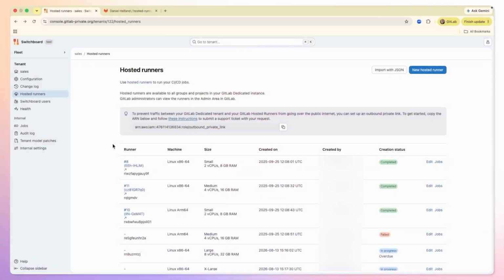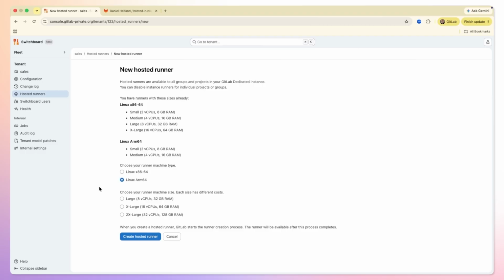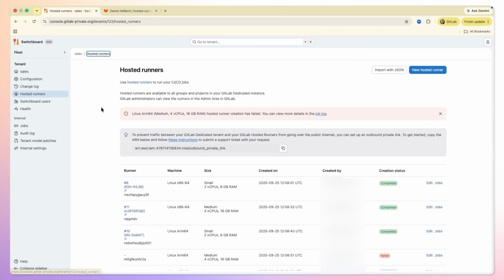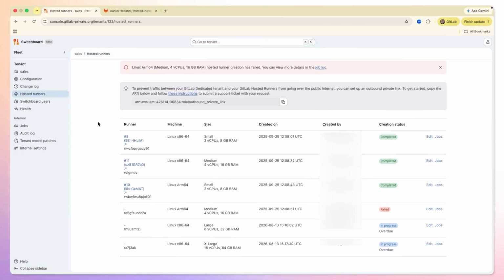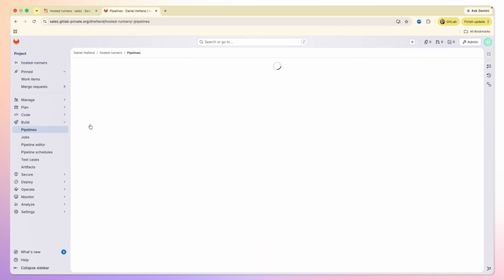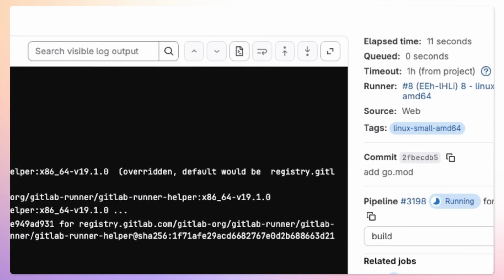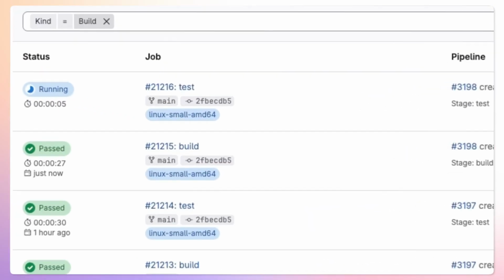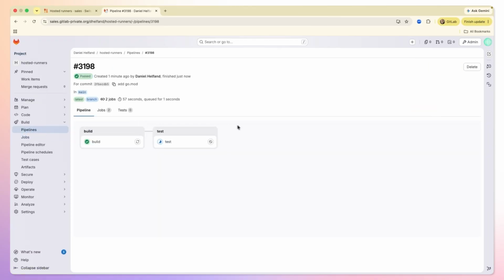Hosted Runners for GitLab Dedicated Overview & Demo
Easily scale and manage CI/CD workloads on GitLab Dedicated with the rollout of hosted runners. In this walkthrough, Developer Advocate Daniel Helfand demonstrates how GitLab Dedicated customers can provision fully managed compute resources without the overhead of manually configuring and maintaining runner infrastructure.

Managing self-hosted build infrastructure often introduces operational overhead and complex capacity planning. Teams can leverage the Switchboard console to provision Linux x86-64 and ARM64 hosted runners in various compute sizes with a single click. Daniel walks through creating hosted runners in Switchboard, tracking runner deployment states, tagging jobs in .gitlab-ci.yml, and executing pipelines seamlessly on your dedicated instance.

Key highlights:
* Dedicated Runners: Overview of fully hosted, scalable runner infrastructure for GitLab Dedicated.
* Switchboard Provisioning: Selecting architectures (Linux x86-64, ARM64) and machine sizes directly in the console.
* Pipeline Configuration: Assigning CI/CD jobs using specific runner tags in .gitlab-ci.yml.
* Execution & Verification: Monitoring live build logs and job execution on hosted runners.

Timestamps
00:00 Hosted Runners for GitLab Dedicated
00:42 Provisioning Compute in Switchboard
01:48 Configuring .gitlab-ci.yml Runner Tags
02:48 Running Pipelines & Wrap-Up